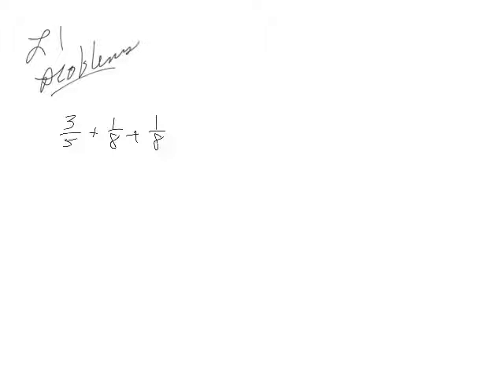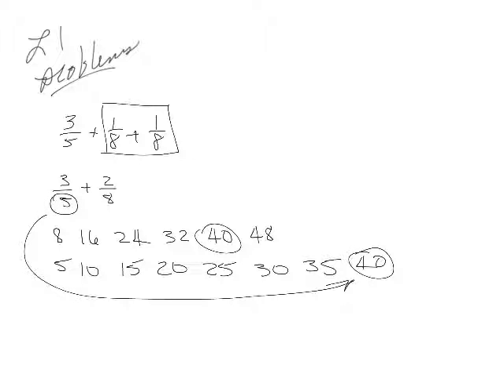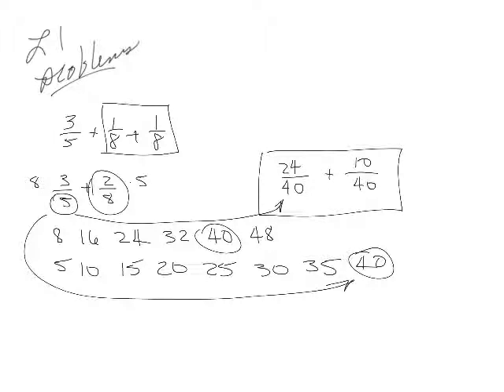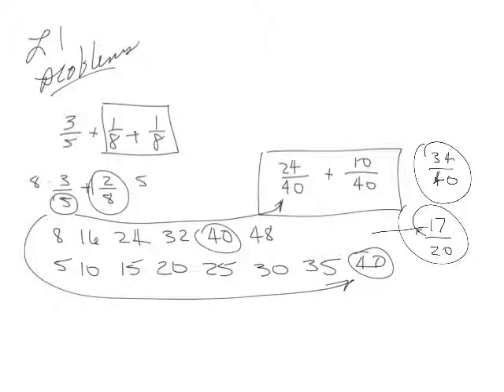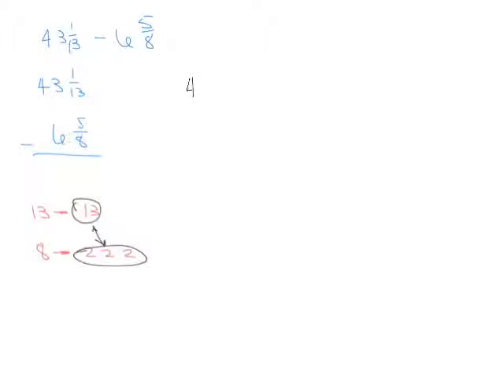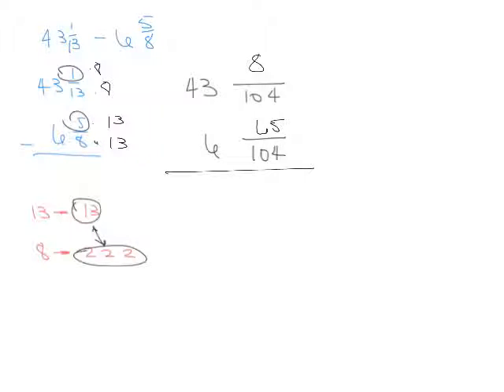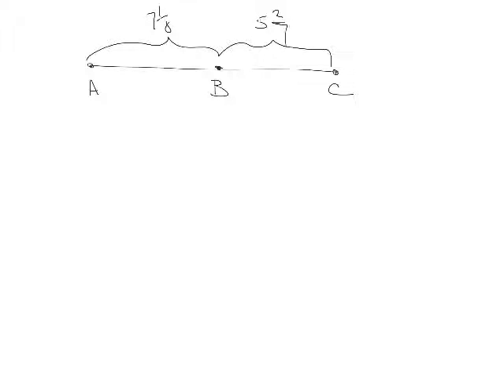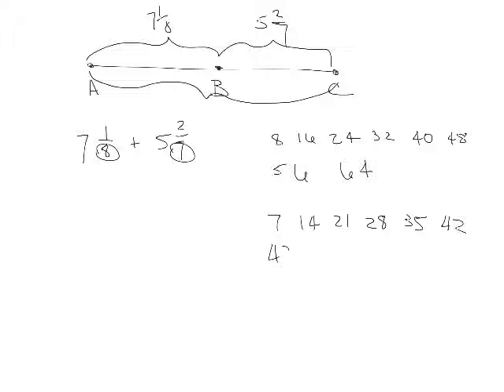L. 1, problems algebra 1